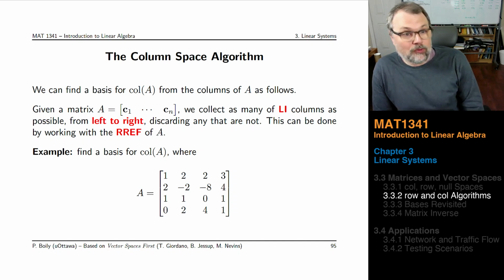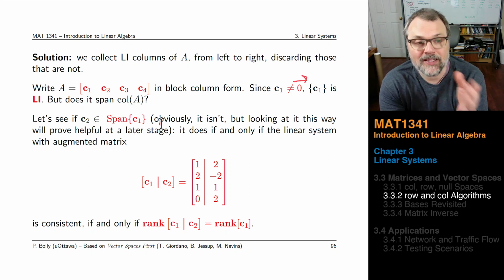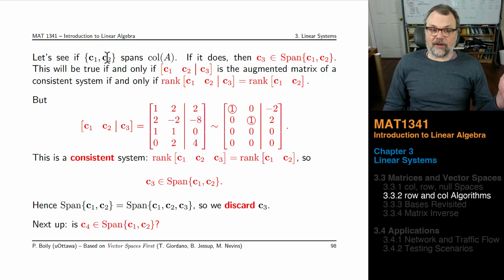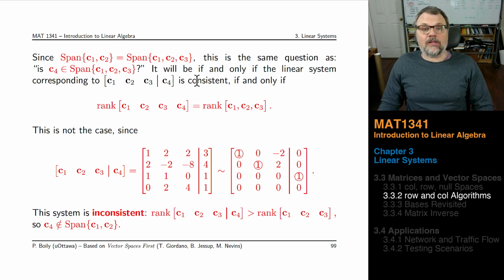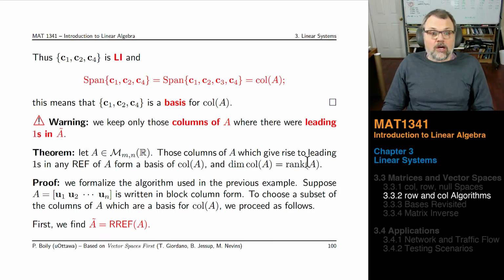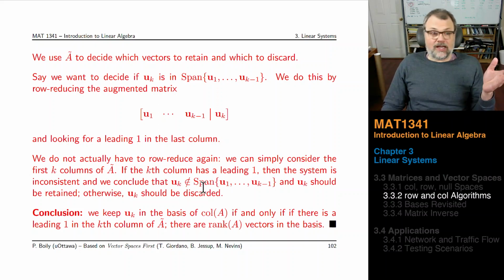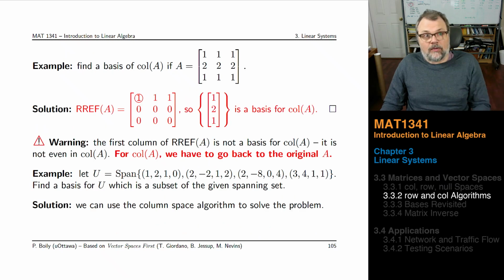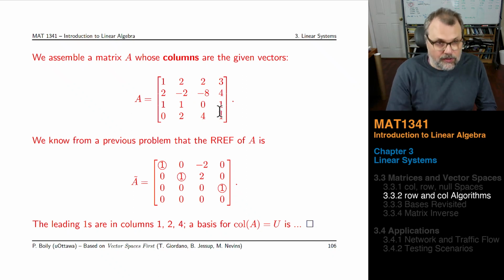MAT 1341 - 3.3.2 - Row Space and Column Space Algorithms, part 3 (19:19)